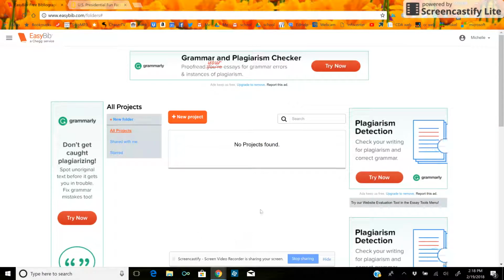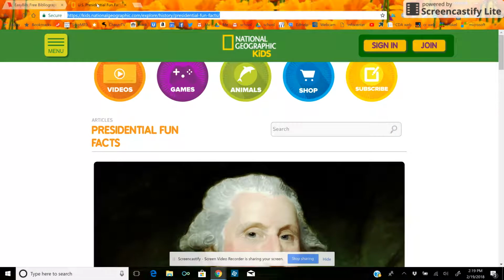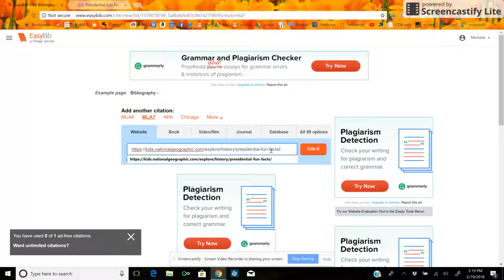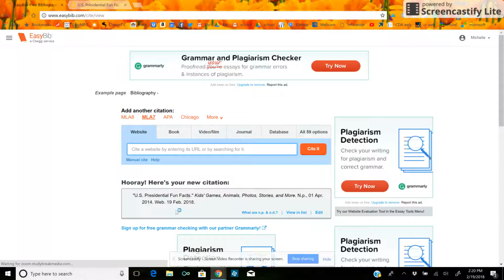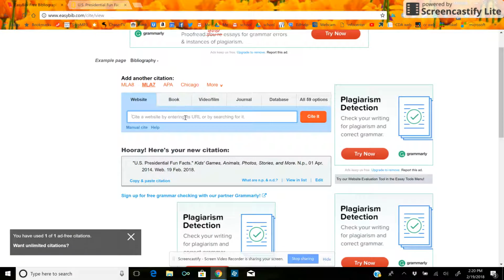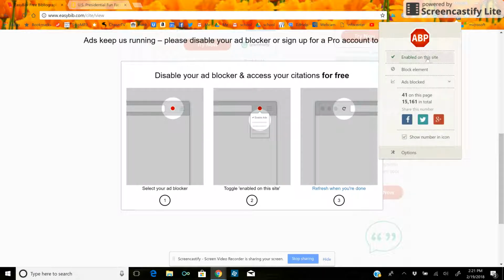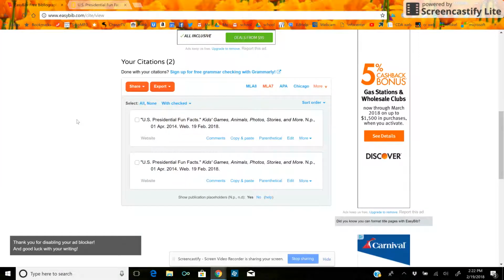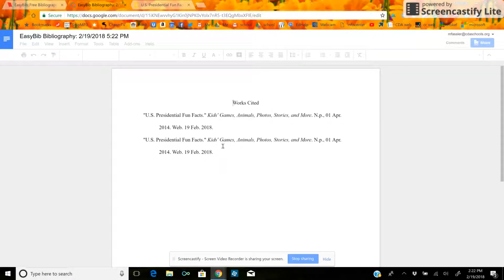How to cite sources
Step by step how to use easybib.com